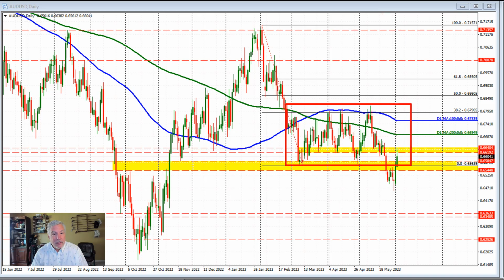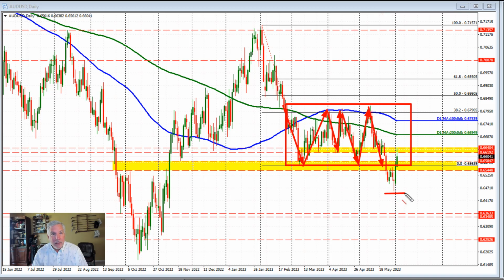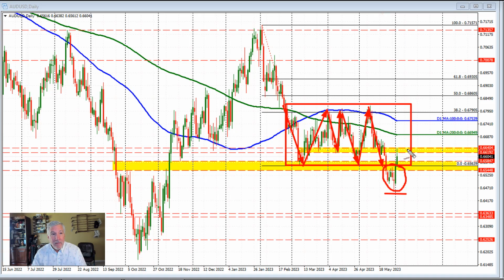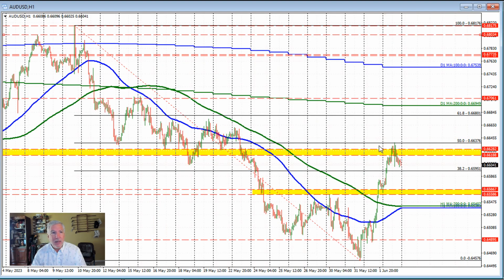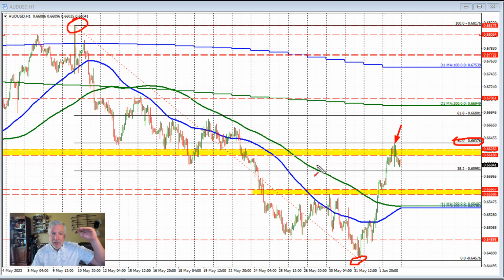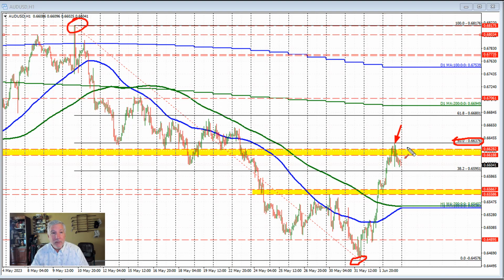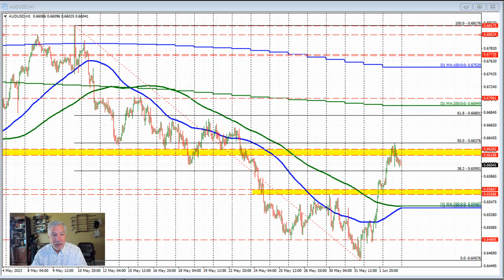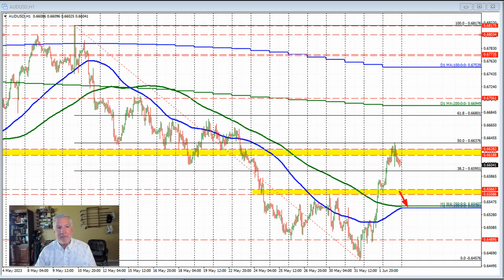The AUDUSD runs higher on Friday but stalls at a key level. What next?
The AUDUSD made new cycle lows this week, but bottomed midweek and moved higher on Thursday and Friday. The move back to the upside took the pair back into a "red box" that confined price action for 3-months.  The break failed. The buyers returned.

However, the run to the upside on Friday ran into resistance against the high of a swing area on the daily chart, and a key retracement level on the hourly chart (the May trading range).

So as we head into the new week, there is key resistance on the top and key support on the downside as well and both the daily and hourly charts support those levels for different reasons.

Find out why those levels are key and where they are in this video.

Be aware. Be prepared.